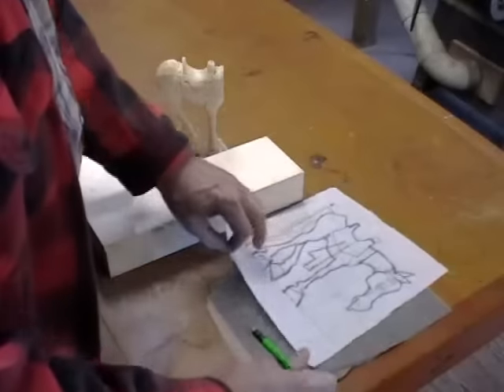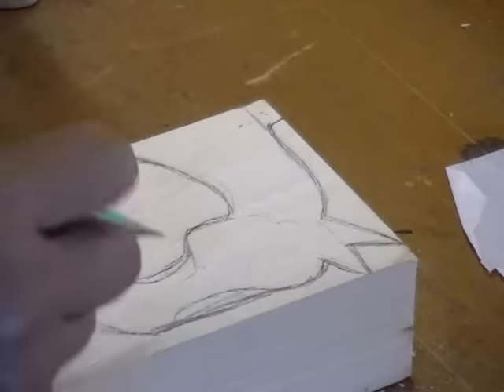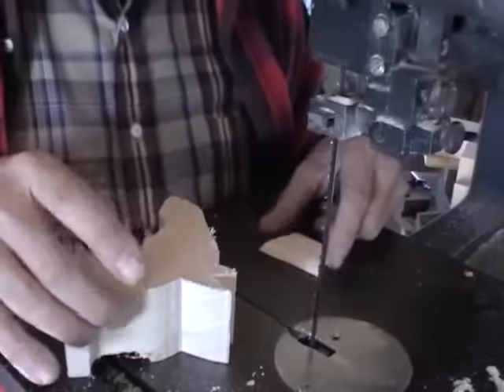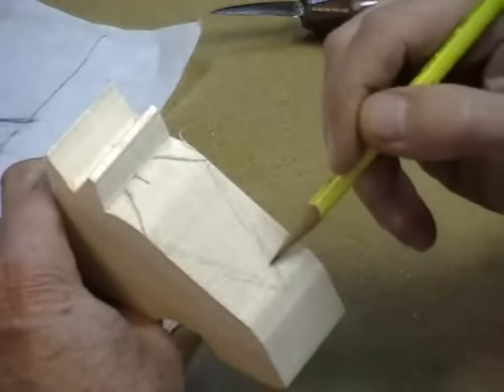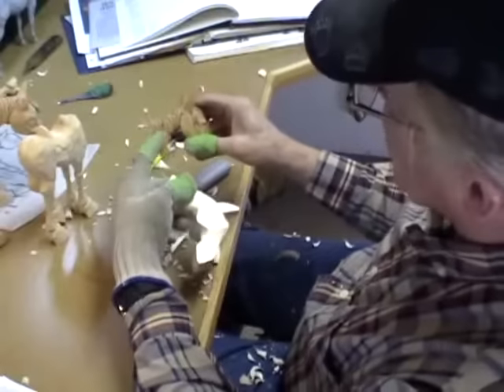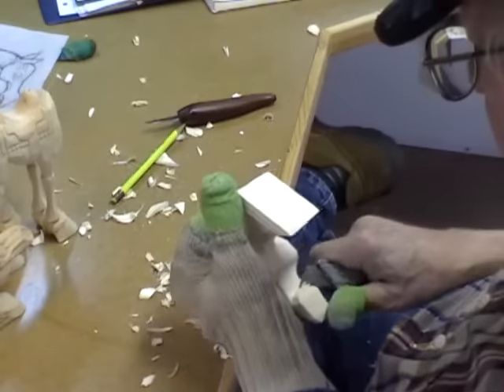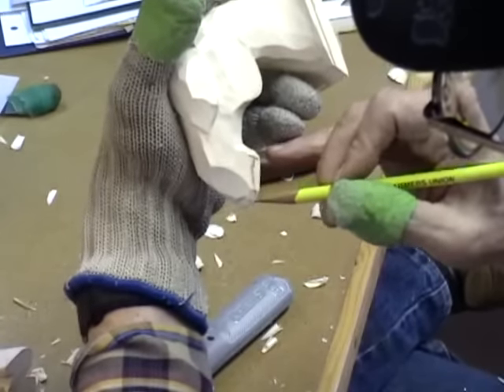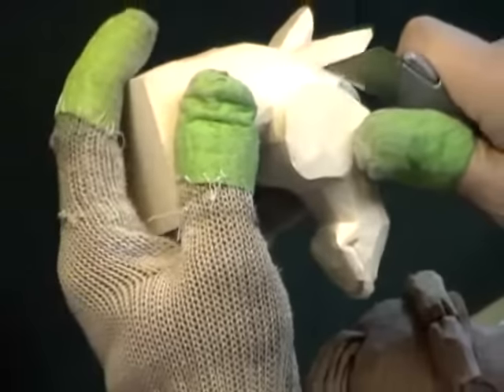Carving a Cowboy's Horse Part 6 Laying Out & Carving The Head